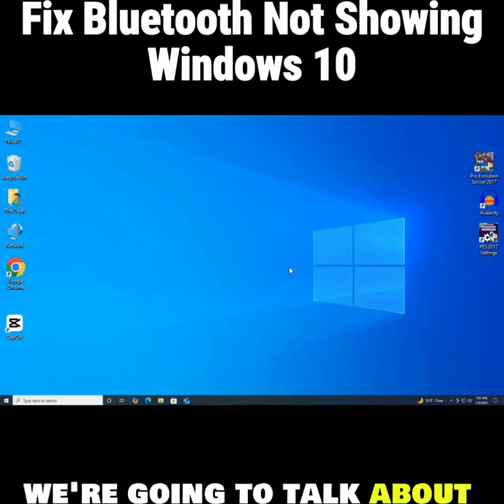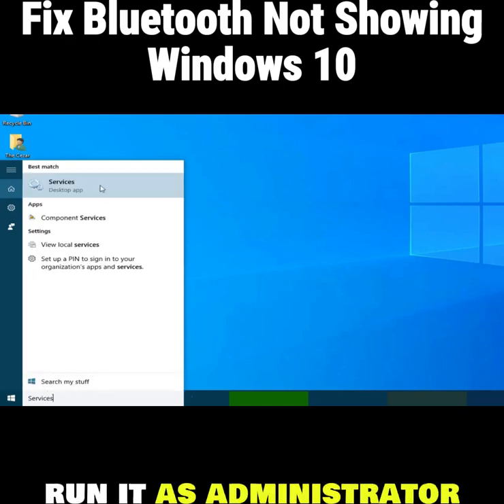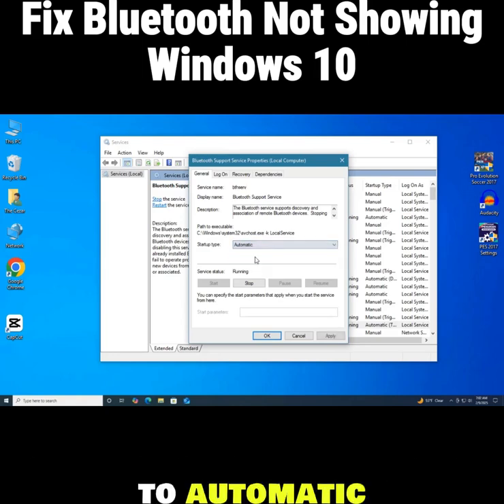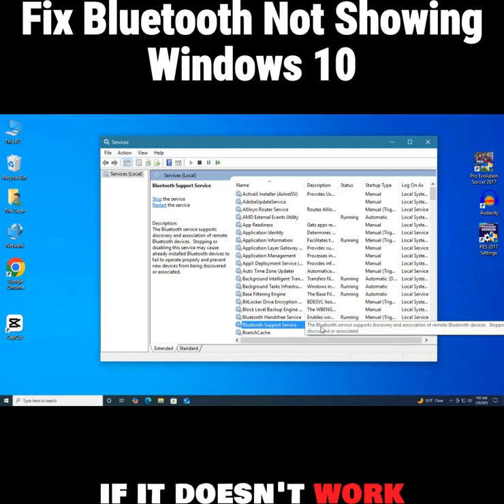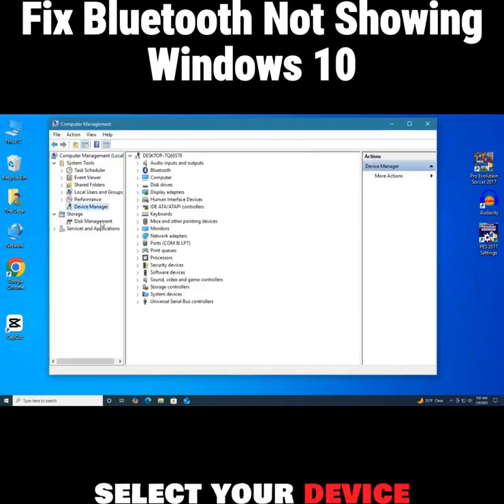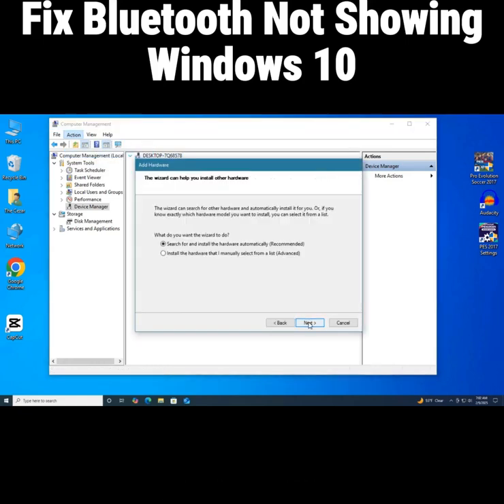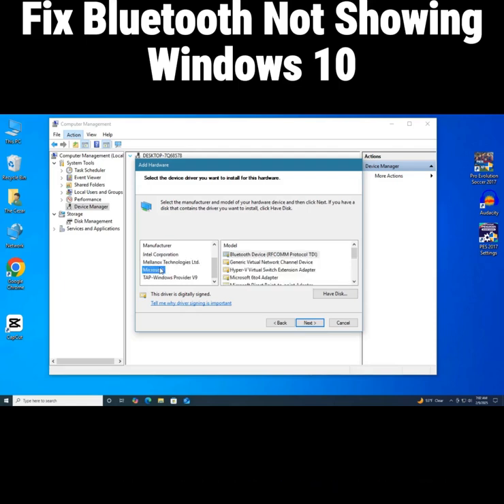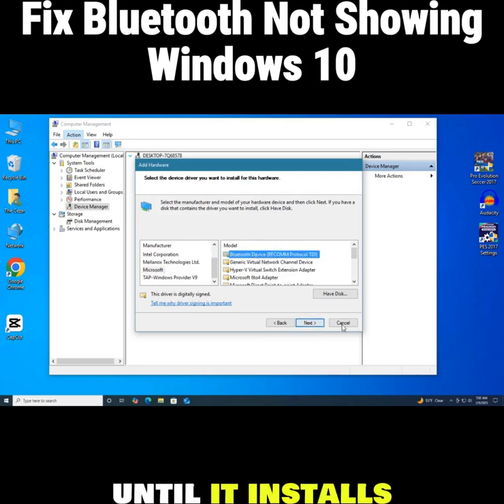Bluetooth not showing in Windows 10 &11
Are you facing the problem of the Bluetooth button missing in Windows 10 or Windows 11? 😓
In this video, I’ll show you 3 proven and easy solutions to fix the Bluetooth not showing issue step by step. Whether your Bluetooth disappeared from settings or you can’t connect devices, this guide will help you solve it quickly ✅

1. Fix Bluetooth Not Showing in Windows 10 (100% Working Solutions)
2. How to Fix Bluetooth Not Showing on Windows 10 (Easy & Fast Fix)
3. Bluetooth Missing in Windows 10? Fix It Now (3 Easy Methods)
Bluetooth not showing in Windows 10
Bluetooth is not available on this device
Bluetooth Driver for Windows 7
Intel Bluetooth driver
Check Bluetooth capability
Bluetooth Driver Installer
Intel Bluetooth driver for Windows 11
Realtek Bluetooth Driver Windows 10
Bluetooth not detecting devices Windows 10
Bluetooth not showing in Device Manager
Download Bluetooth for Windows 10 64-bit
Bluetooth driver windows 10 64 bit hp
Bluetooth disappeared Windows 11
Bluetooth driver for Windows 10
Bluetooth for PC